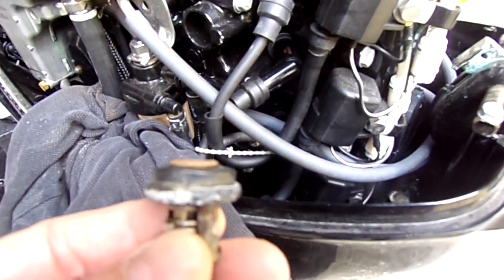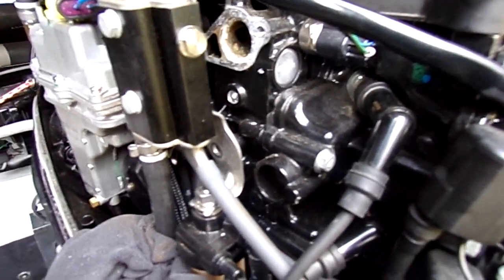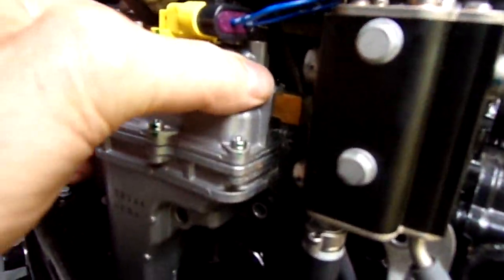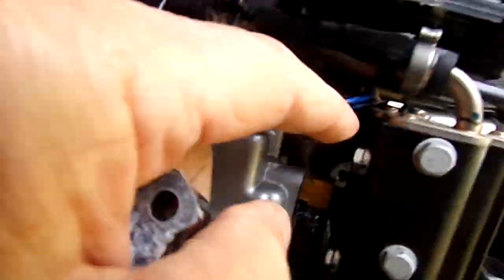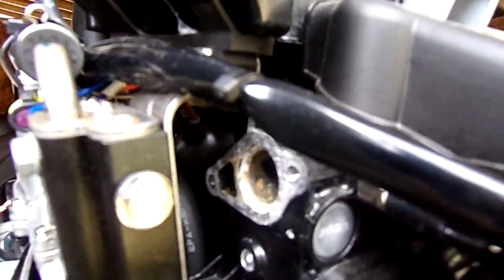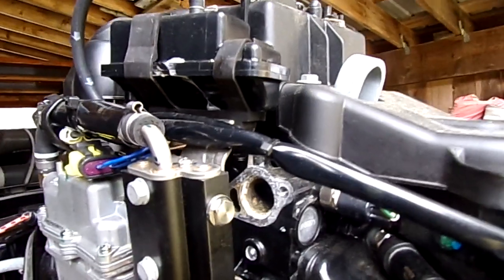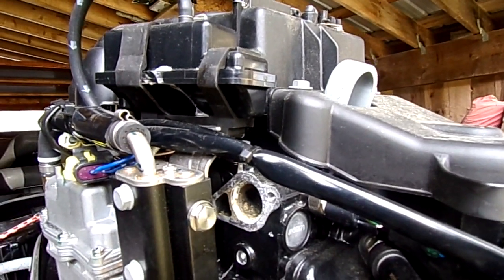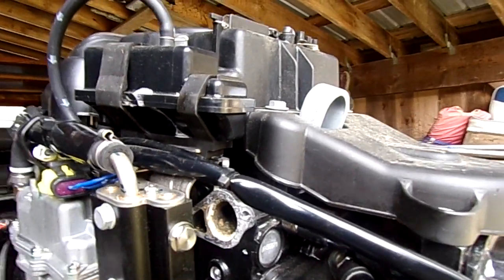Thermostat Replacement Mercury 25hp 4 stroke EFI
Water from pisser ran cold all the time, thermo stuck open